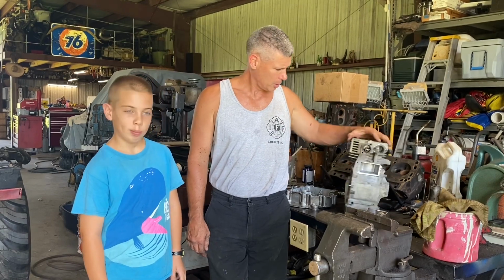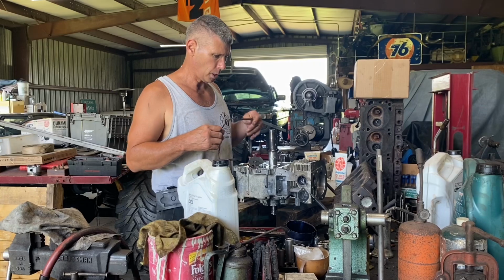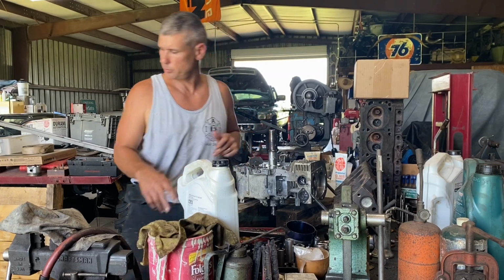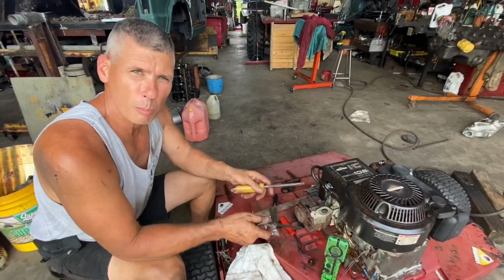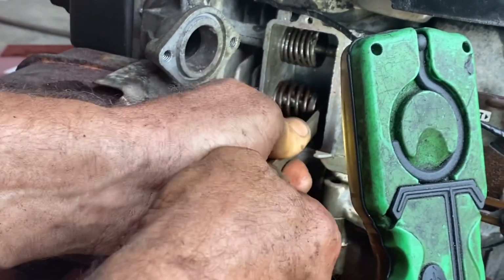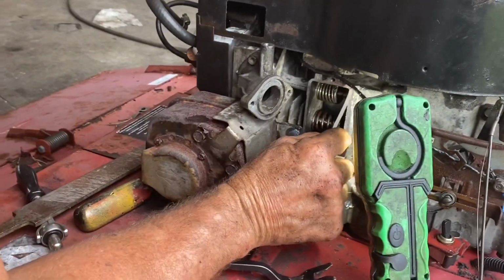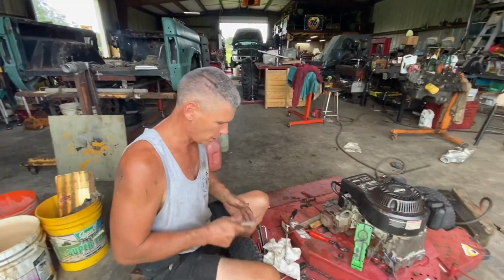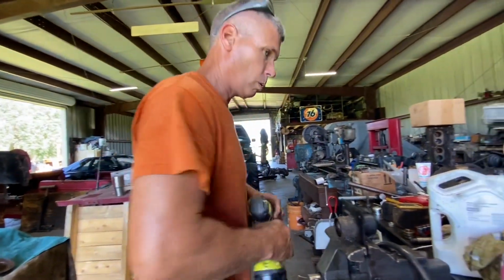Swisher 44” pull behind mower rebuild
Rebuild of pull behind mower